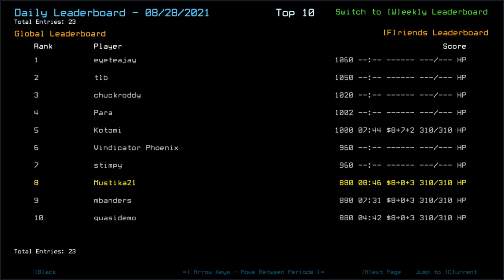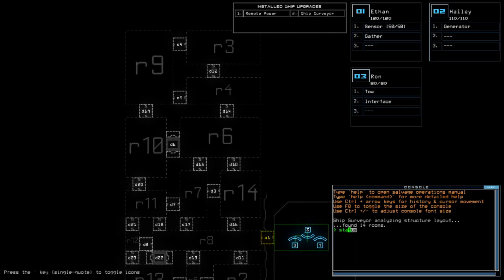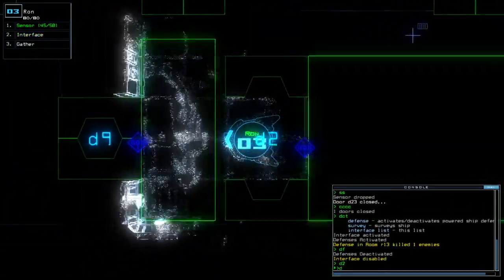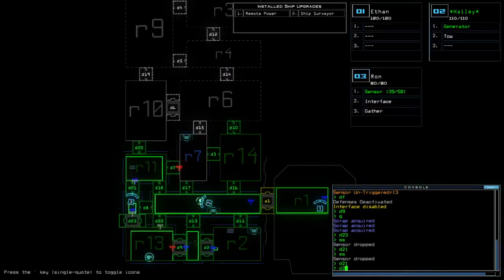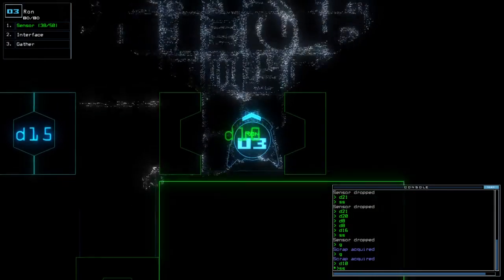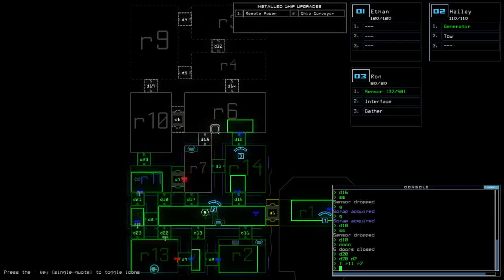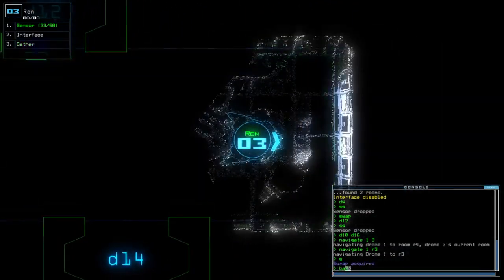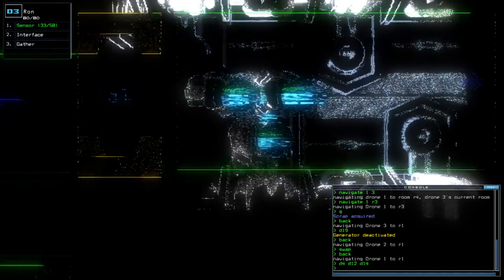Duskers Daily 29 Aug 2021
I was my own cause of that one short Duskers-related shock.